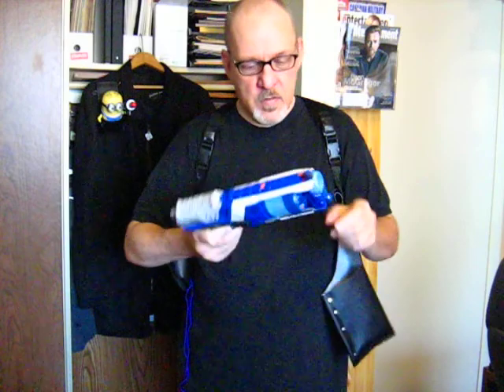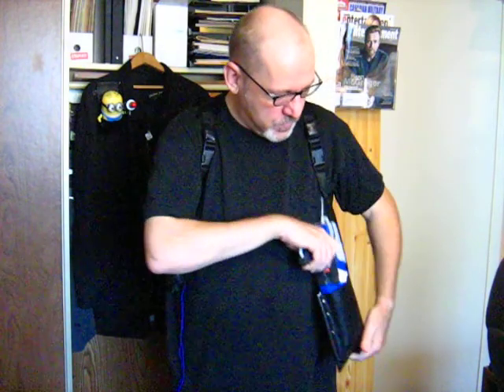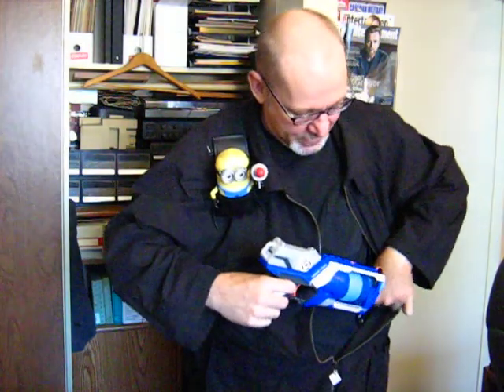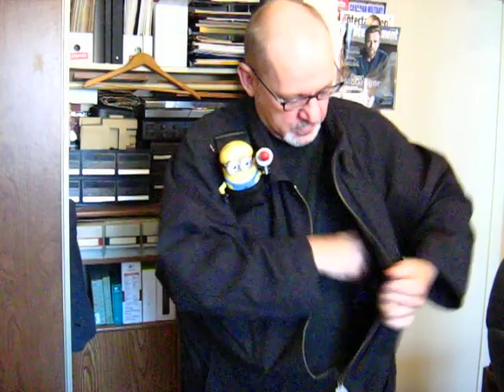Despicable Me's Evil Gru Cosplay explanation - Part 2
So going to Toronto's FanExpo 2013, thought about doing a cosplay. And who doesn't like Despicable Me's Gru??  AND Dave!! Check out the other vid for the blurb in the description on how I thought about putting this all together ;)

Showing how I put it all together. It's a day late and a dollar short, as it were. Ok, a week LOL